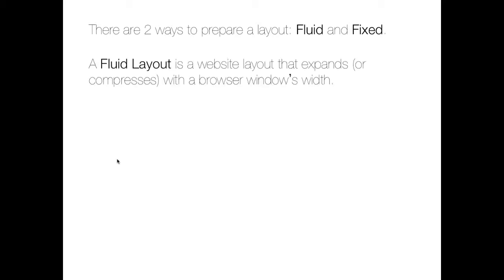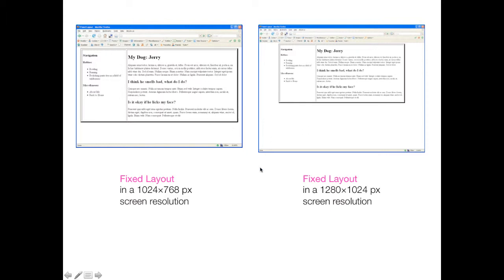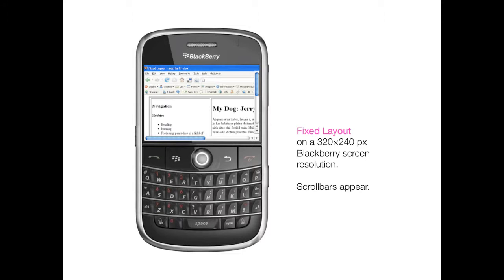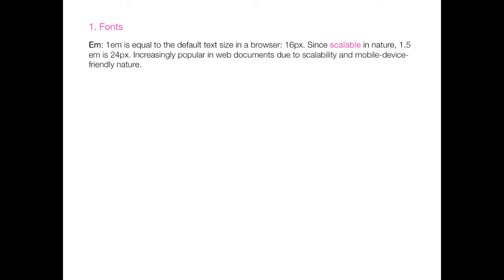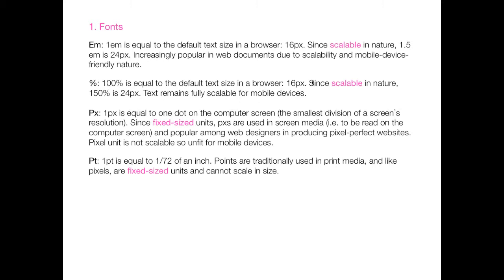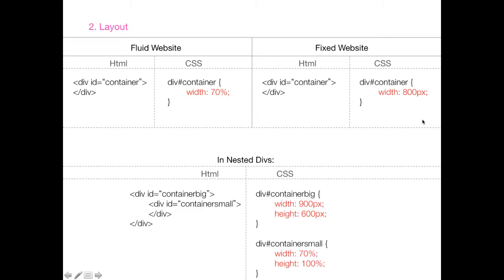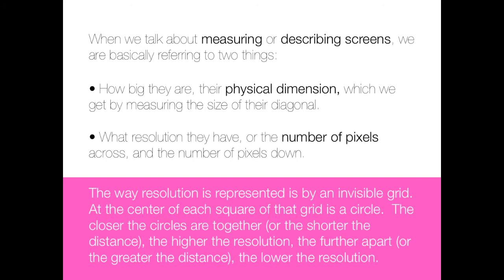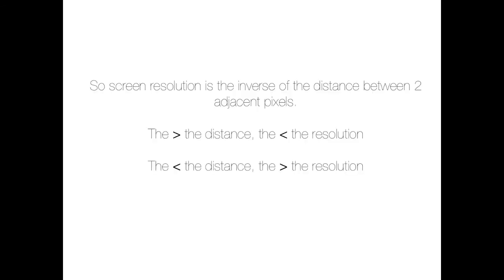ADV 354 - 30 - Fixed vs Fluid Website Layouts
Table of Contents:

00:00 -
00:36 -
00:53 -
01:23 -
01:48 -
02:38 -
02:52 -
04:10 -
05:13 -
05:36 -
06:27 -
07:59 -
09:00 -
10:44 -
11:13 -
12:00 -
12:09 -
13:22 -